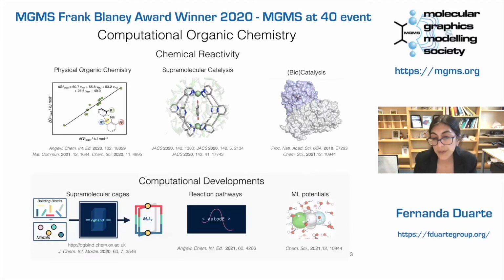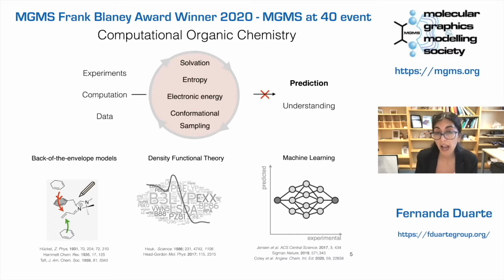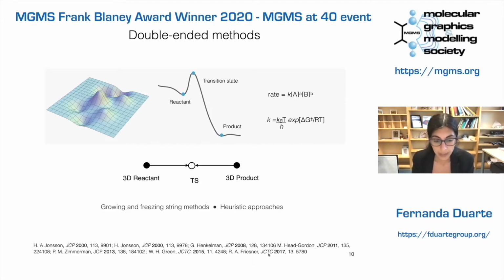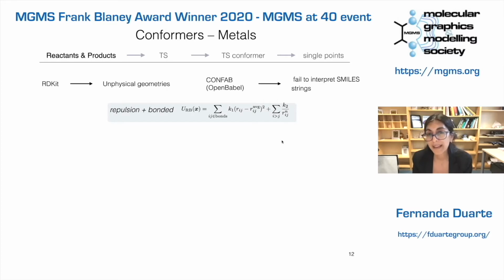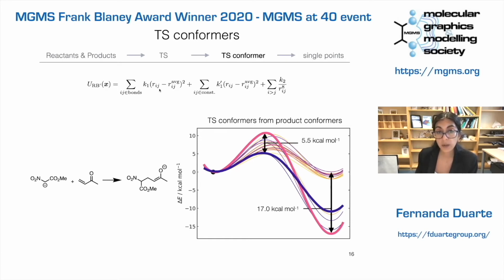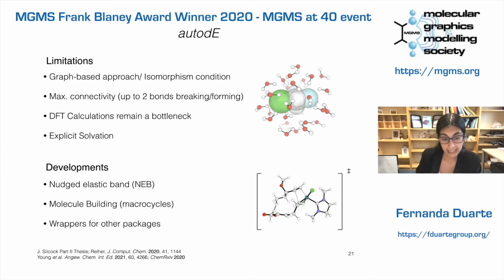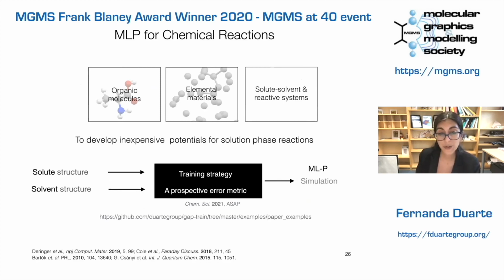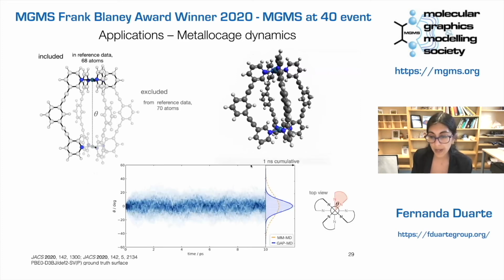MGMS Frank Blaney Award Winner 2020: Fernanda Duarte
MGMS Frank Blaney Award Winner 2020:
Fernanda Duarte, Department of Chemistry, University of Oxford
“Efficient Strategies to Explore Chemical Reactivity“